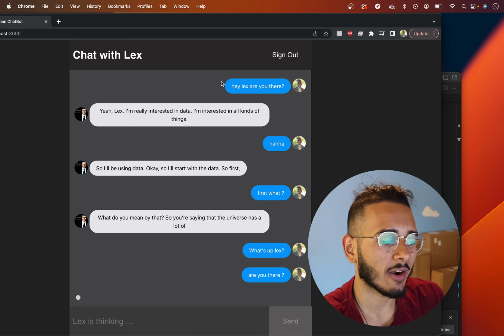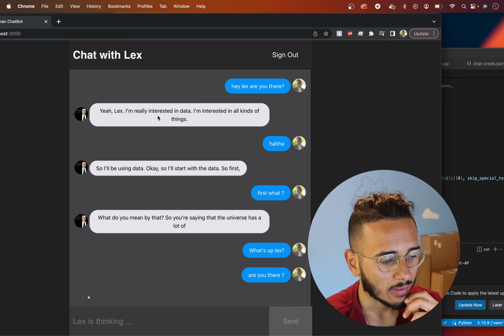Custom Generative ChatBot Series Preview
This is a preview of an upcoming series that we will be releasing on the channel. This has a been a fun project and great learning experience.

0:00 Intro

Setup:
Rodecaster Pro